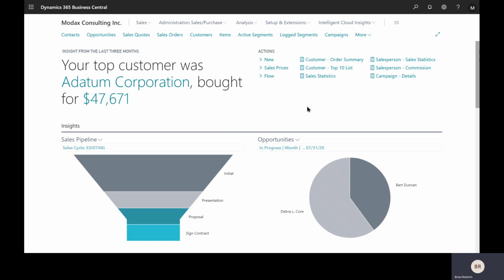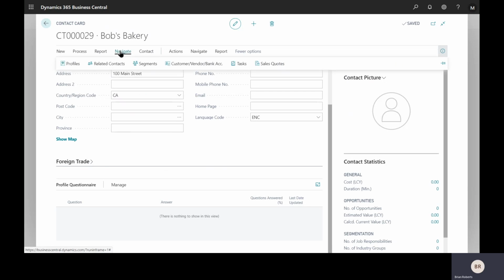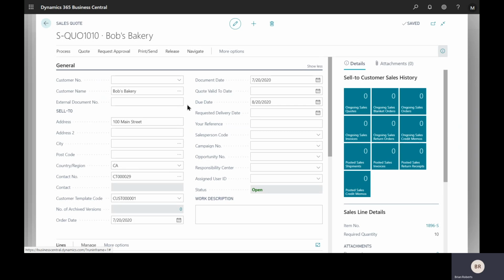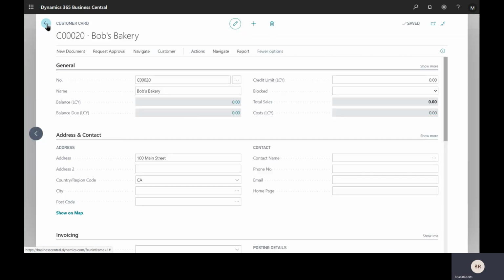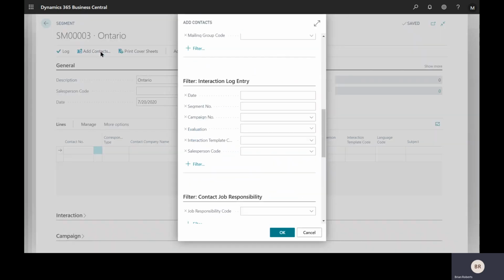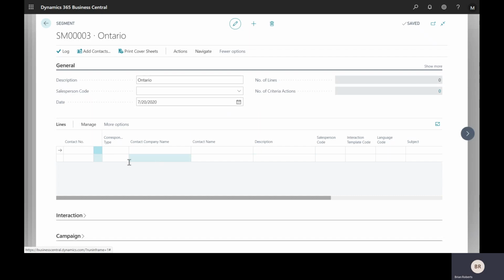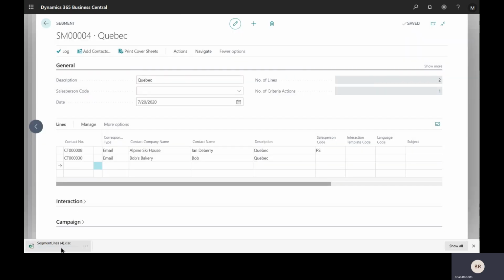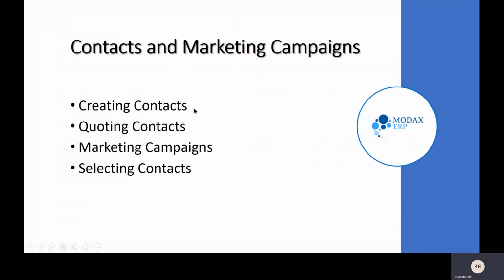Contacts and Marketing Campaigns in Dynamics 365 Business Central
Contacts and Marketing Campaigns in Dynamics 365 Business Central - Modax Consulting